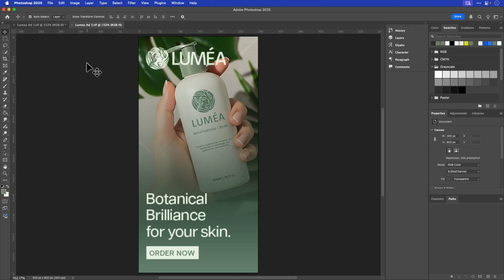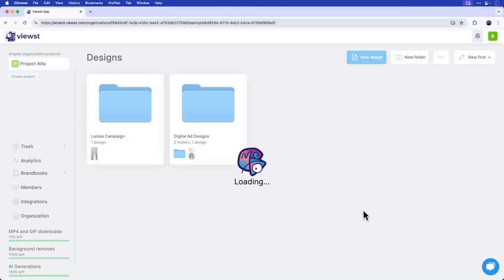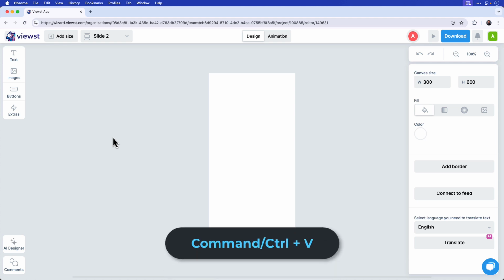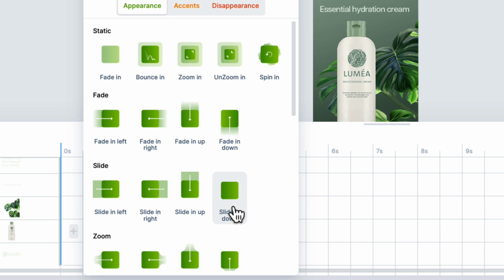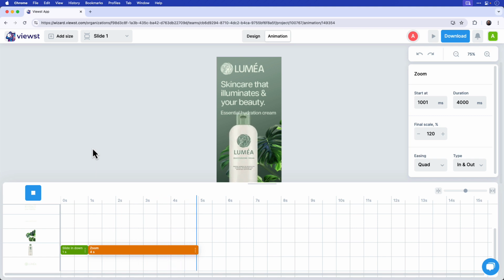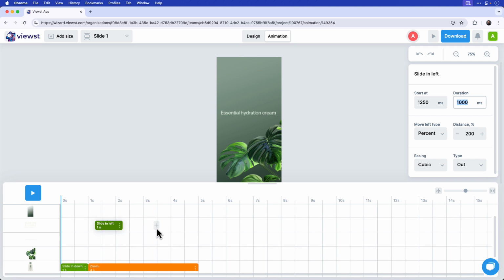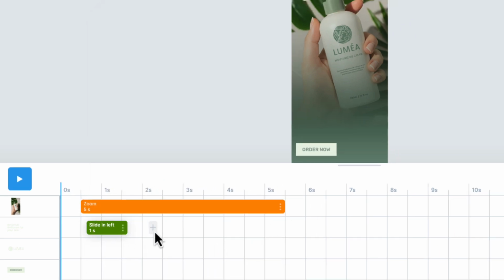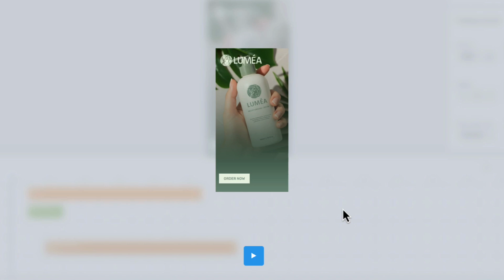This Tool Turns Your Photoshop Layers into HTML5 Ads Instantly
Take your Photoshop designs beyond static images. In this step-by-step tutorial, I’ll show you how to upload layered TIFF files into Viewst, animate your designs, and merge multiple slides into one dynamic HTML5 ad.

✅ In this video, learn how to:
🔹 Upload and organize TIFF files from Photoshop to the Viewst platform
🔹 Add smooth animations to make your ads stand out
🔹 Use the Slides feature to merge multiple designs into a single creative
🔹 Preview your final HTML5 ad for web-ready campaigns

🔹 Become a Montilla Design Member!